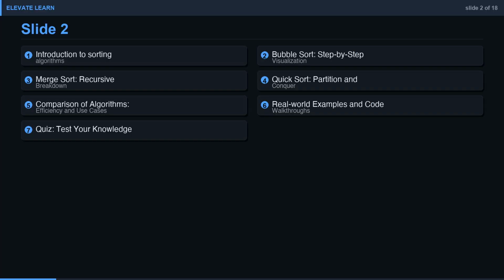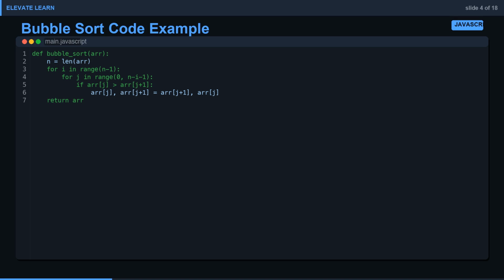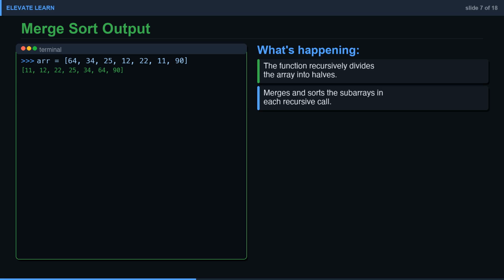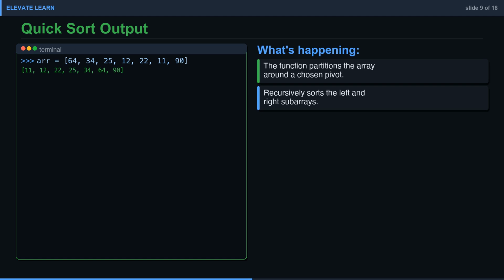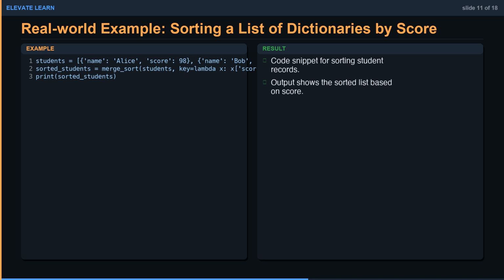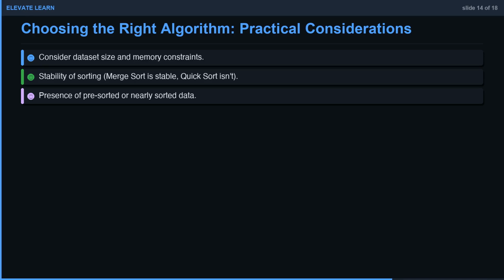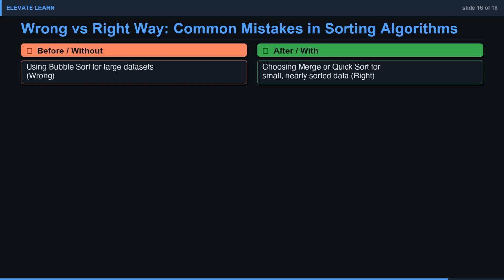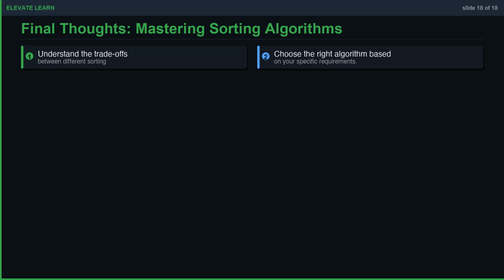Master Sorting Algorithms: Bubble, Merge & Quick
Explore the inner workings of Bubble Sort, Merge Sort, and Quick Sort. Understand their differences and choose the right algorithm for your needs. Watch real-world examples and test your knowledge with quizzes.